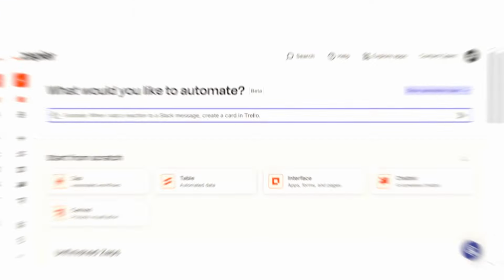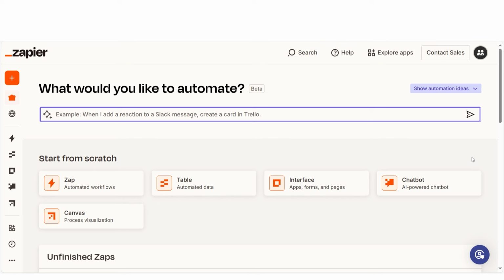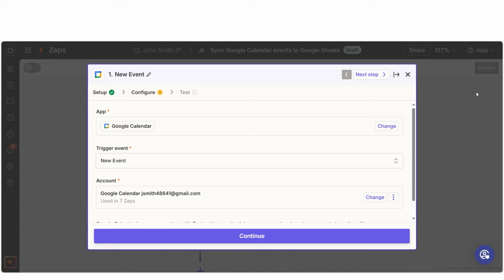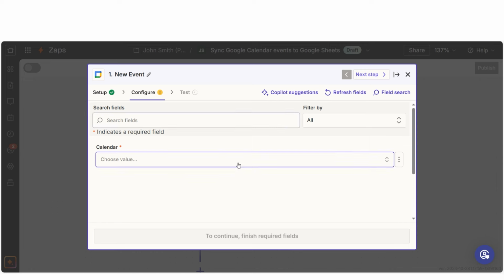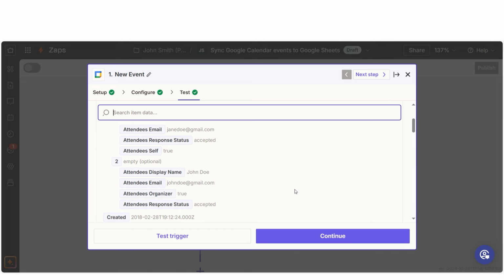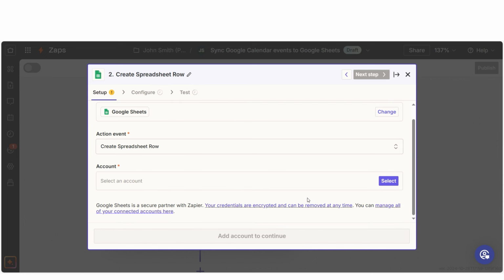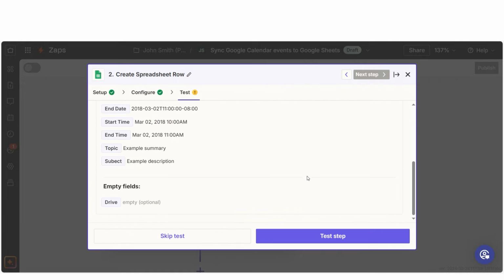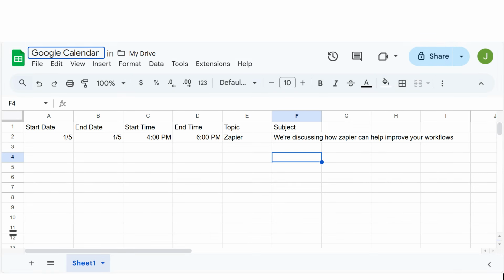Easily Connect Google Calendar to Google Sheets With This Zapier Integration Tutorial!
Easily connect Google Calendar to Google Sheets with this Zapier integration tutorial! ⚡ Join Taylor Bernstein and unlock the power of automation with our step-by-step Zap on linking Google Calendar to Google Sheets using Zapier! In this video, you'll learn how to effortlessly log your calendar events directly into Sheets, ensuring your data stays updated in real-time. Perfect for busy professionals and anyone looking to streamline their scheduling process, this tutorial will transform how you manage your time!🚀 Don’t miss out on this helpful demo! 🔔✨